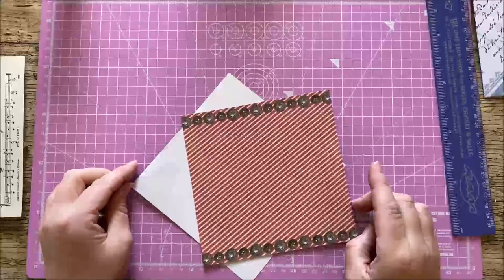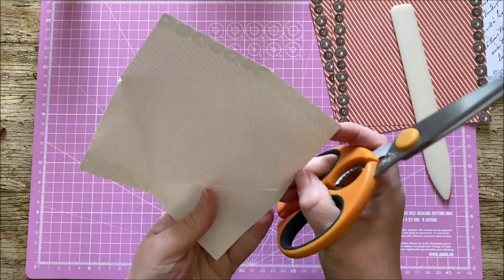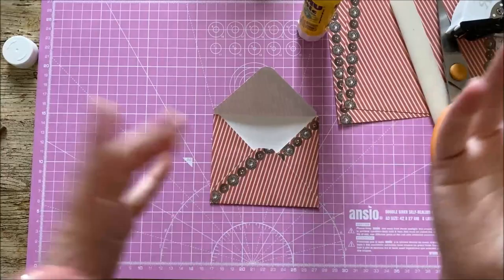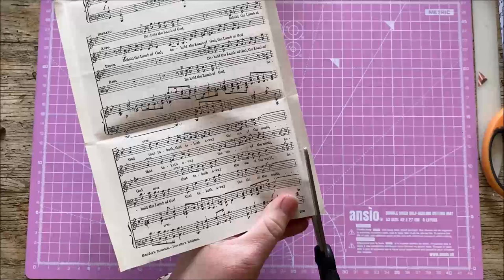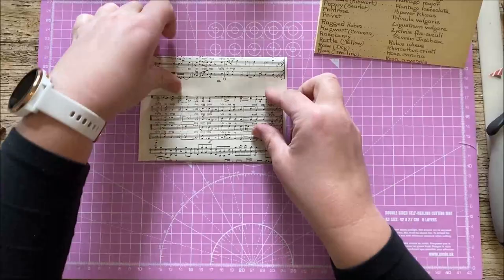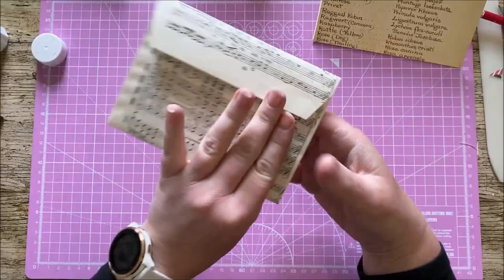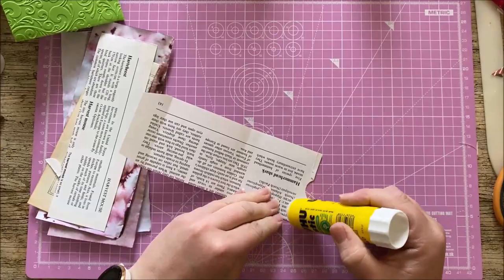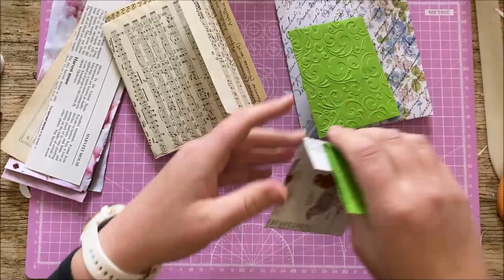How to make envelopes - Beginners Guide for Making Ephemera for Junk Journals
A simple tutorial on how to make some of the more basic envelopes, great walk through for beginners to the world of making a junk journal and scrapbooking.